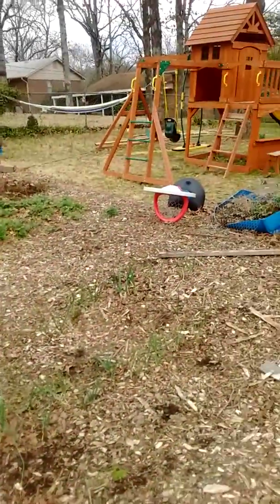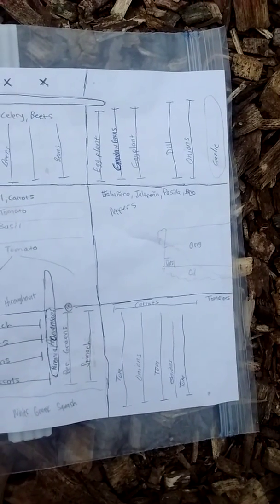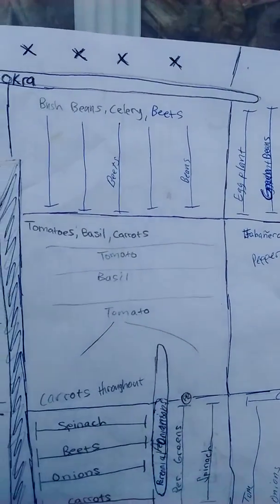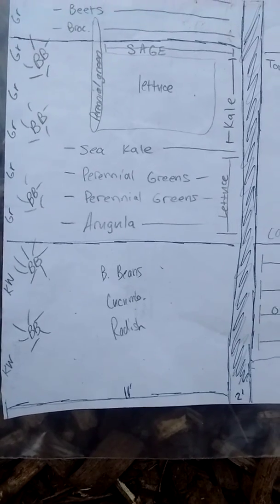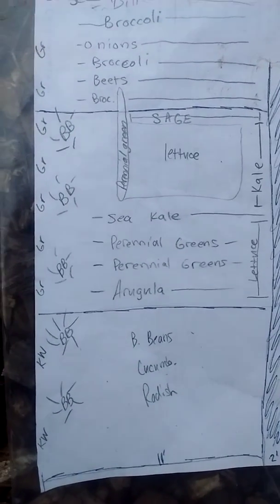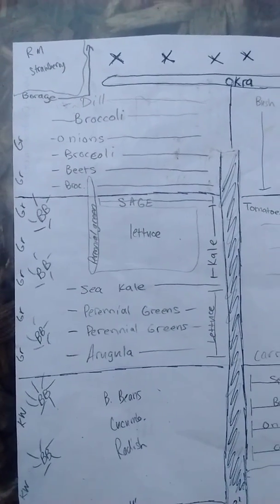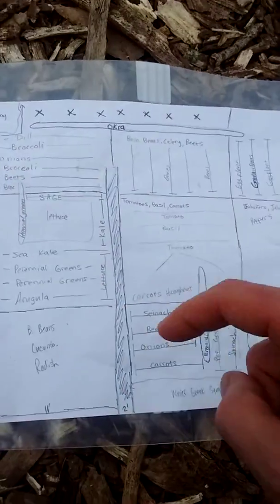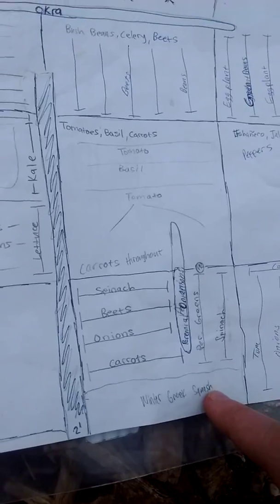Gospelgardener- Making the Garden Plan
Before planting, if possible it helps to grid out your garden to maximize productivity and prepare for future crop rotation